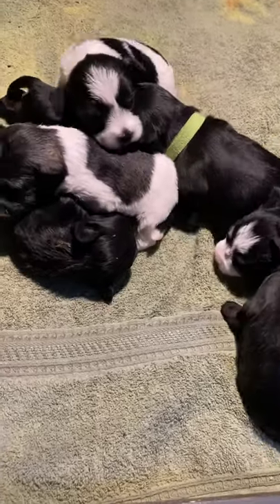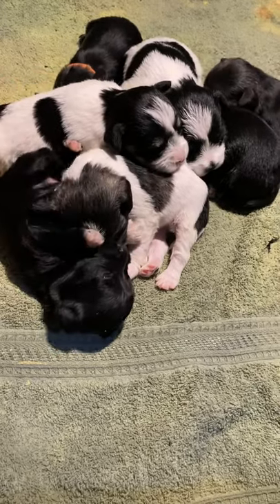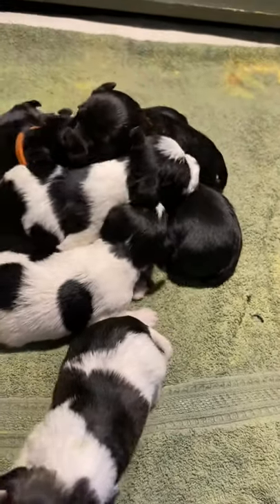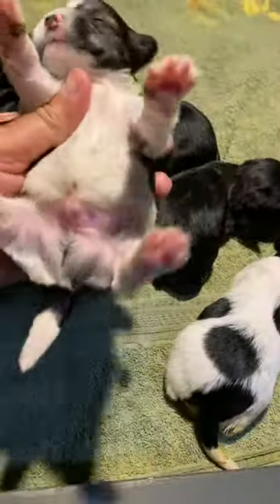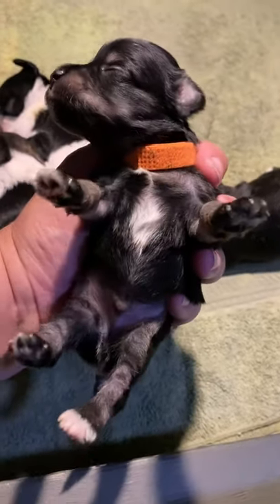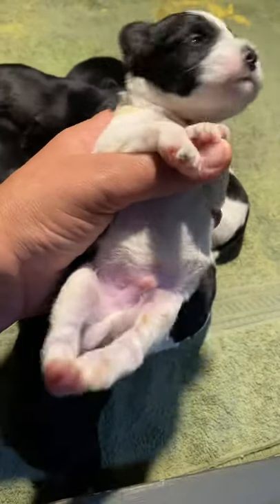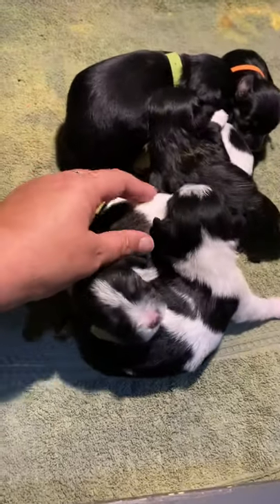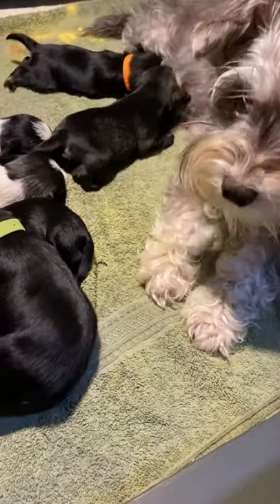Elan/Ace pups - 13 days old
Ellie and Ace have seven beautiful pups: 5 boys and 2 girls. These pups are all black based: black, black/silver, salt/pepper and parti pups. Watch the video to meet the pups!

My schnauzers - we are ethical breeders of top-quality, healthy, well socialized toy and miniature schnauzer puppies. Our puppies are carefully bred and raised to optimize their temperament, quality and health. All puppies are micro chipped, toy conditioned, crate acclimated (to make potty training a breeze) and have had three weeks of toilet training before they go to their new homes. All our puppy owners have lifetime support via email.